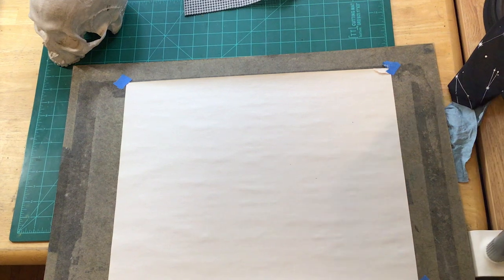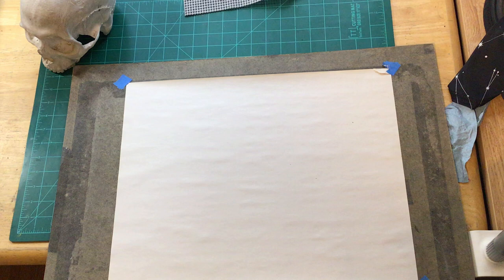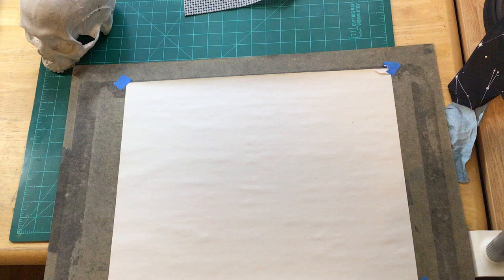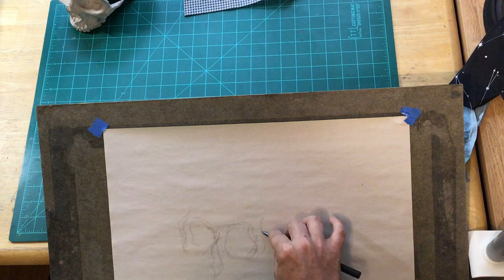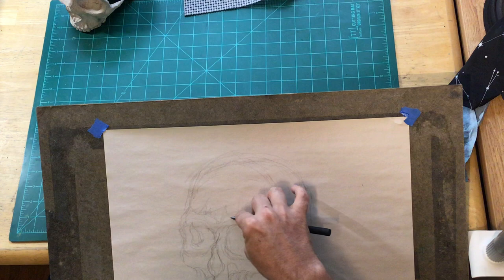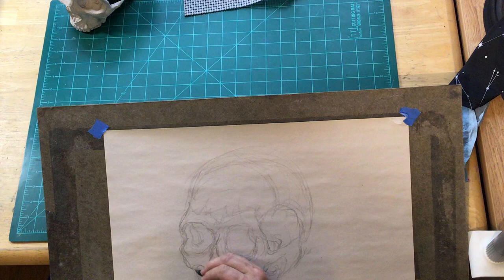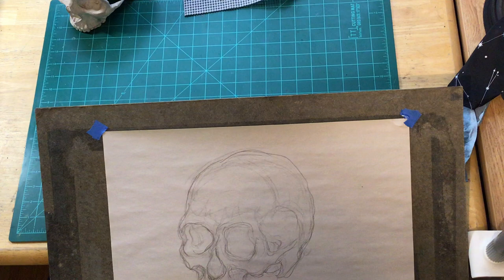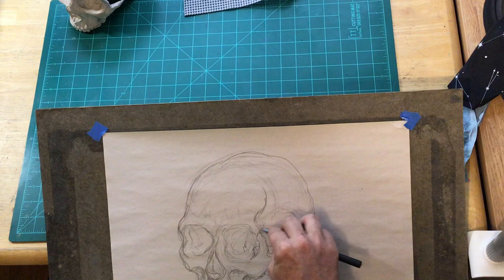Week 4 Hybrid: Introduction to Gesture Drawing